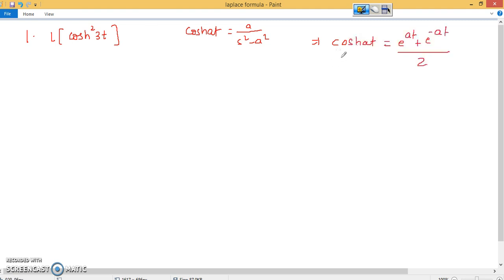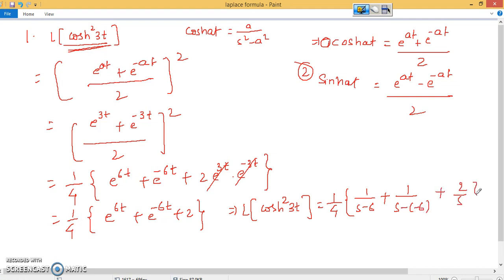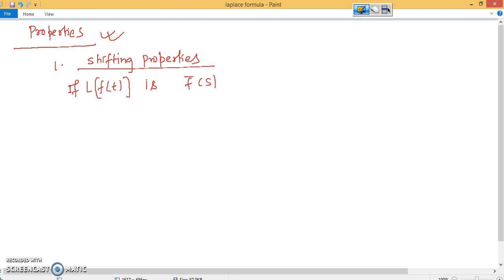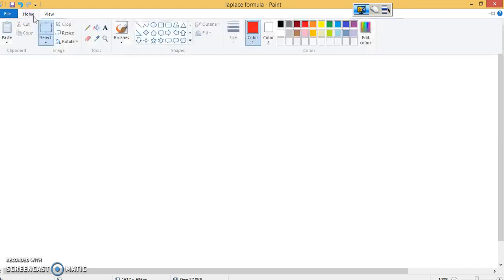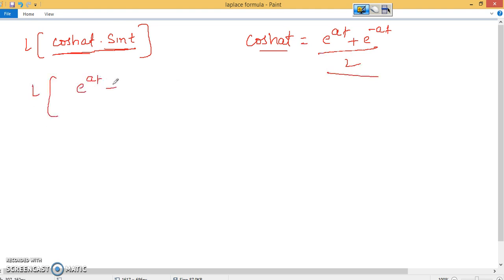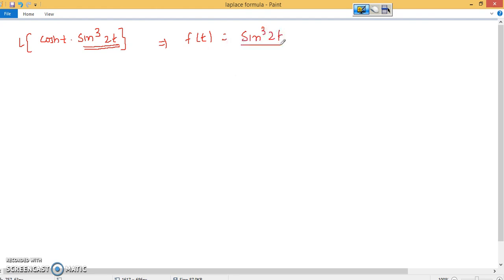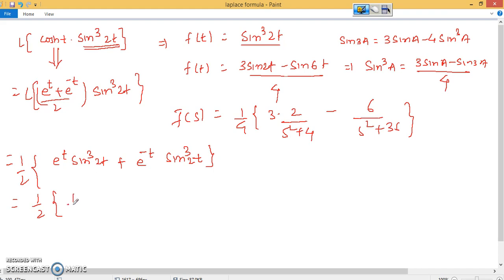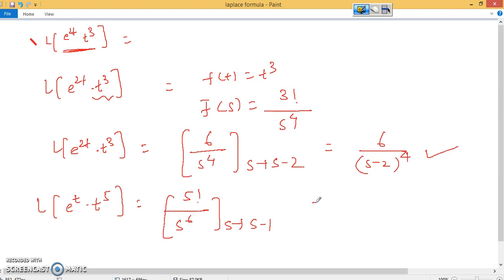Laplace transforms 3 in 10 mins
Mathematics Laplace transform